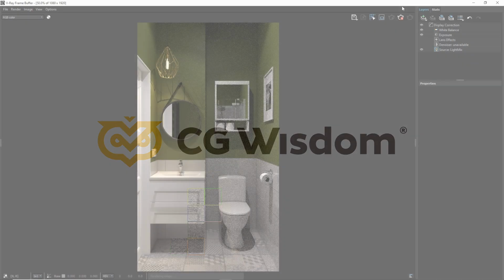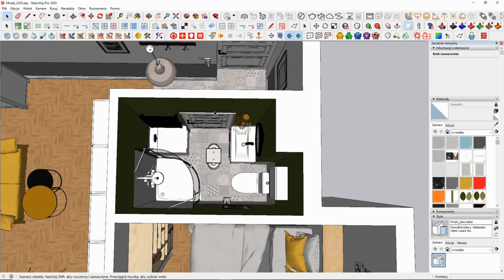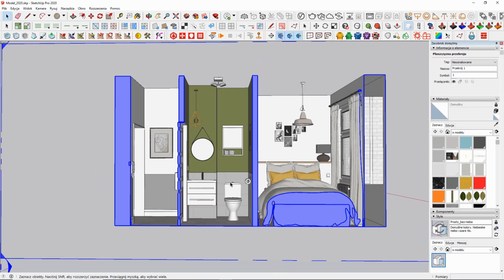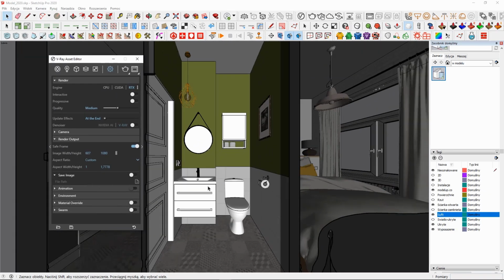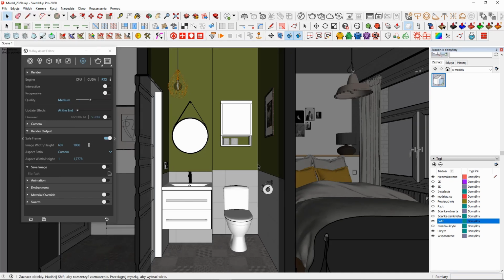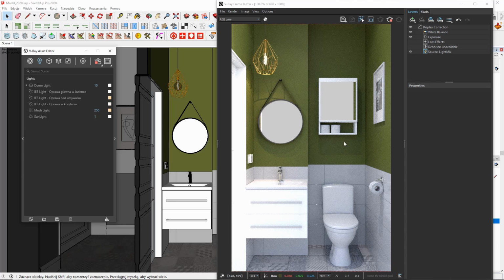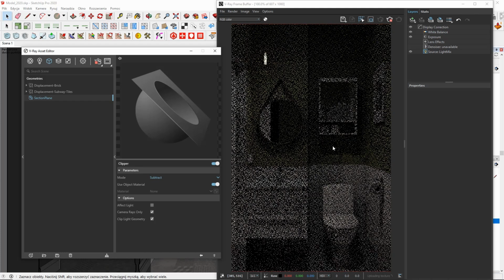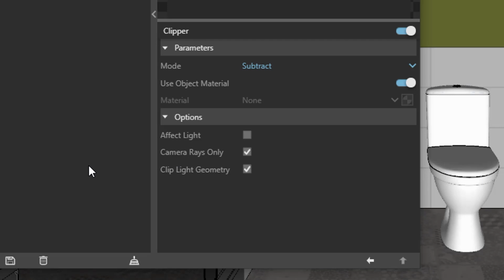SketchUp + V-Ray: How to render SECTION CUTS with V-Ray Clipper! ✂️ Step by step Tutorial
In this SketchUp & V-Ray tutorial, you'll learn how to create professional, photorealistic renders of architectural section cuts using the powerful V-Ray Clipper tool! 🔥

Step by step, we’ll cover how to easily visualize interiors and building structures by rendering clean, accurate, and realistic sections directly in SketchUp using V-Ray. Perfect for architects, interior designers, and anyone interested in advanced architectural visualization techniques!

💡 Video Chapters:

00:00 - Intro
00:21 - Creating a Cross-Section
01:46 - Adjusting the View
02:17 - V-Ray Settings
03:32 - Interactive Rendering
04:22 - Geometry Tab Adjustments
05:24 - Final Render
05:40 - Key Reminders
06:07 - Outro